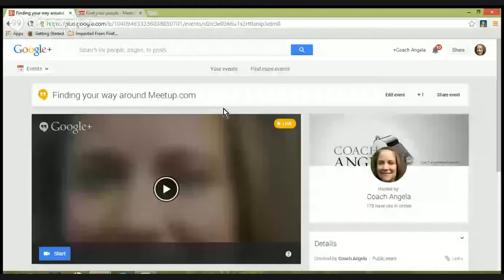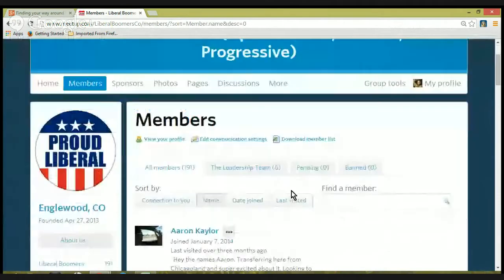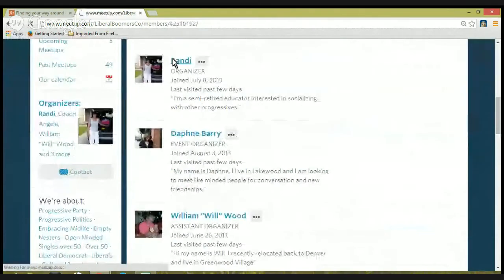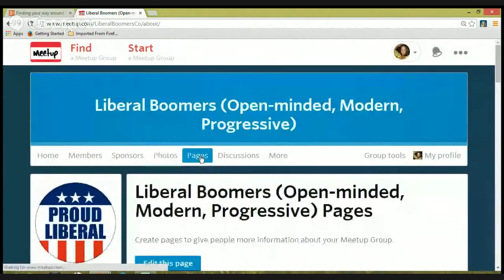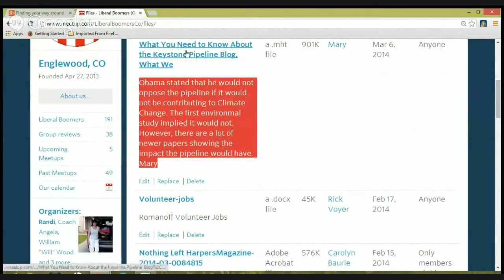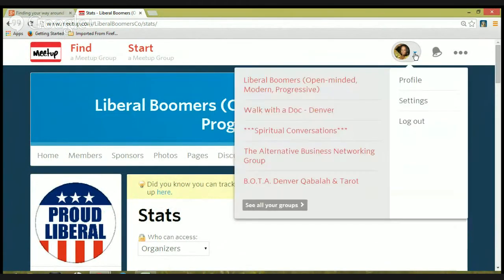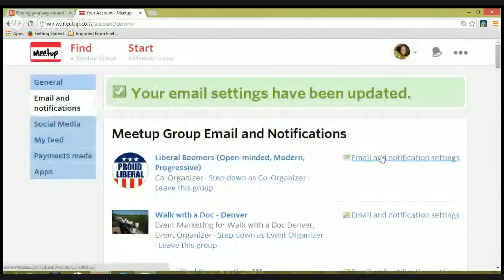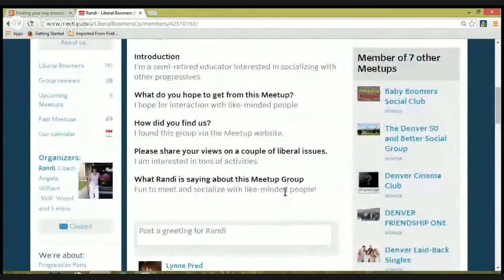Finding your way around Meetup.com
How to navigate the Meetup.com website.

Here is what you will learn:
+ staunch the flow of email notifications.
+ find the discussion pages
+ email the group leaders and organizers
+ vote in polls
+  look for special discounts and deals for members only
+ view calendar of events (big picture monthly)